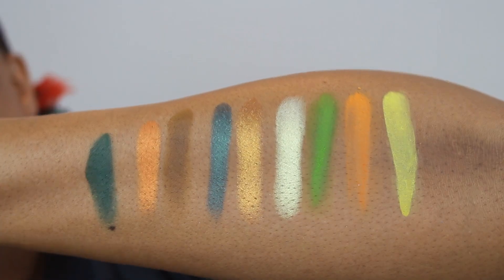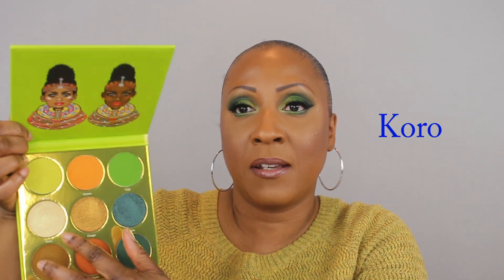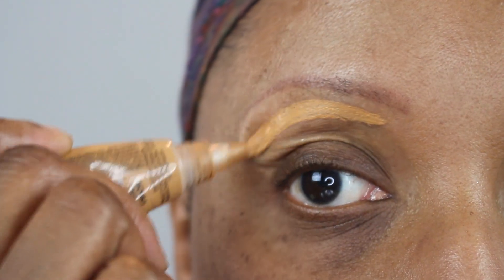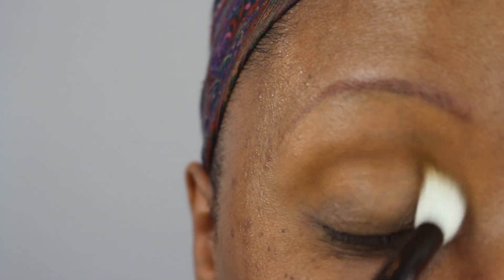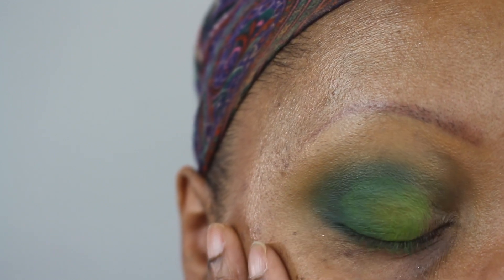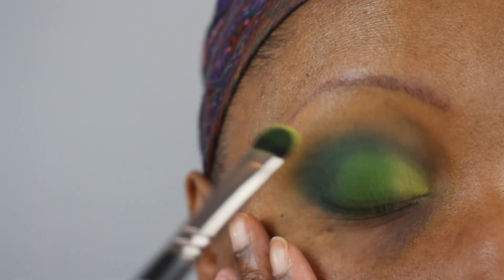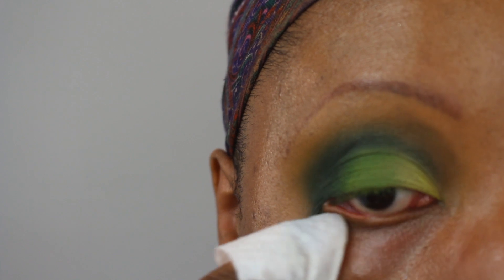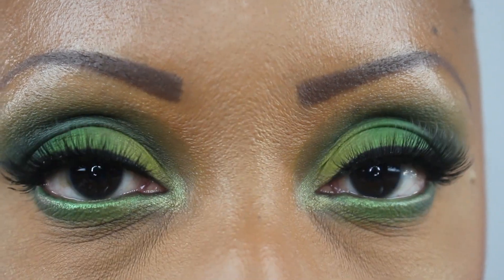Juvia's Place Eyeshadow Tutorial Series | The Tribe | Episode 7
Swatches and a tutorial with the Juvia's Place The Tribe palette. This is the 7th episode of my Juvia's Place Eyeshadow Tutorial series. **Watch in HD**

Time Stamps:
Swatches at 2:12
Tutorial at 5:58

My Foundation Shades for Reference:
*Cover FX Power Play: G80 (winter)  G100 (summer)

PRODUCTS MENTIONED:
*LA Girl Pro HD concealer in Fawn
*Makeup Revolution Conceal & Define - C11
*The Tribe palette by Juvia's Place:
  *Ashanti - crease, outer v
  *San - outer v, crease. lower lash line
  *Tutsi - lid, lower lash line
  *Maasai - lid
  *Koro - inner corner
*Urban Decay 24/7 Glide-On eyeliner - Freak
*Inglot 77
*Kiss Faux Mink Lashes - Little Black Dress
*MAC lip liner - Chestnut
*Pat McGrath Matte Trance lipstick - 1995
*MAC Lip Glass - Steel Kiss